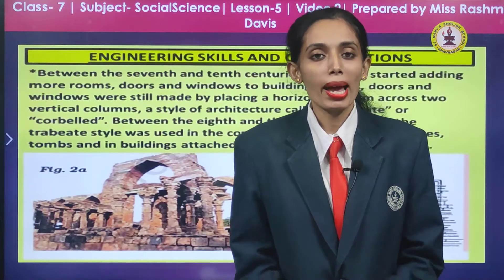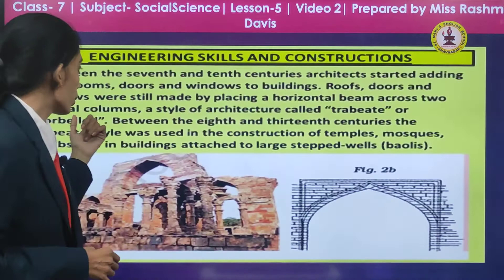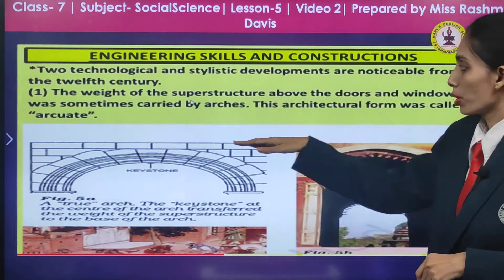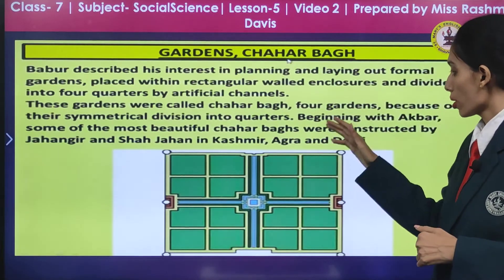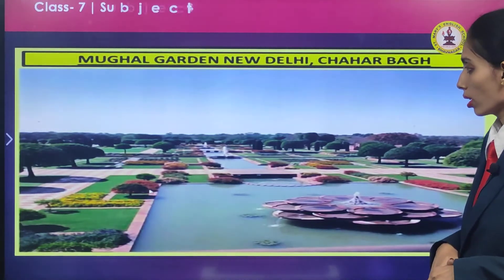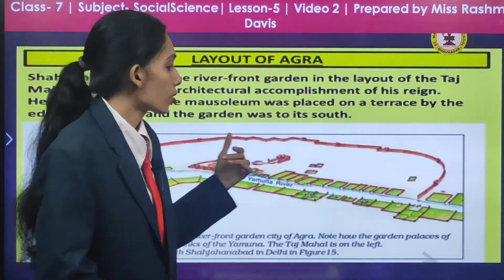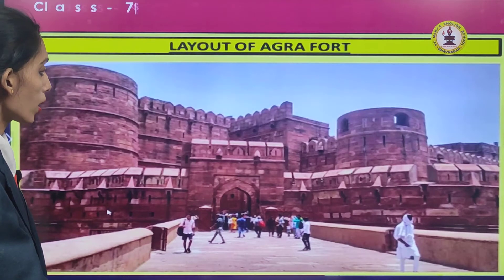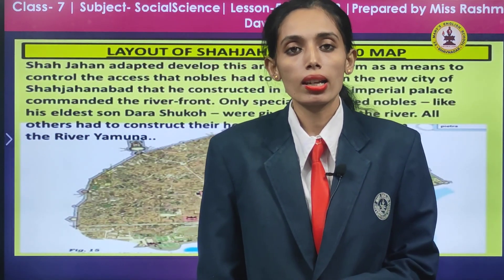Rulers and Building | Ch 5 P2 | Social Science | History | Std 7 SEM-II | Mrs. Rashmi Davis